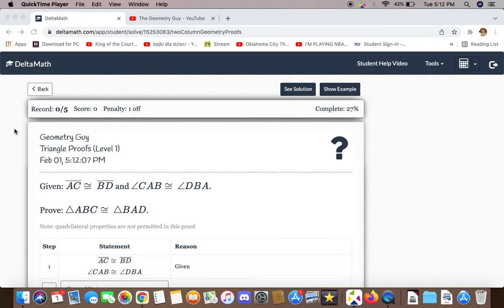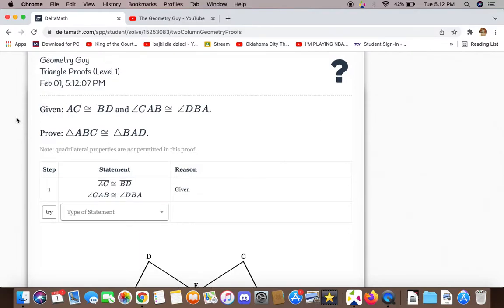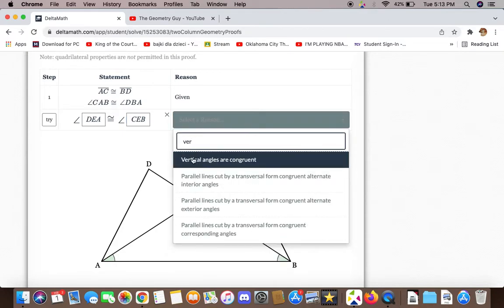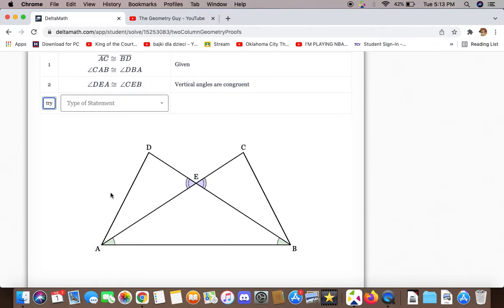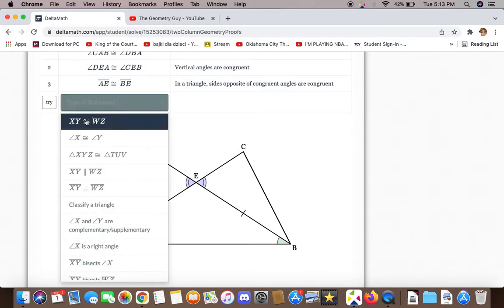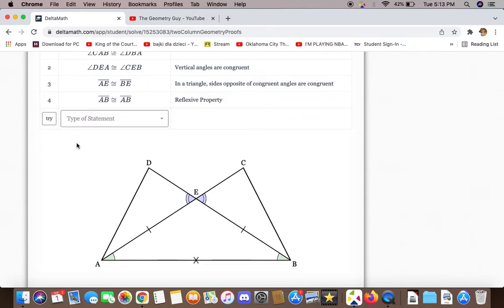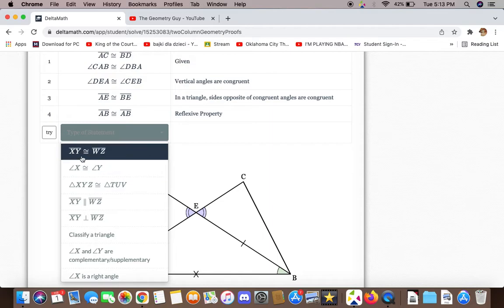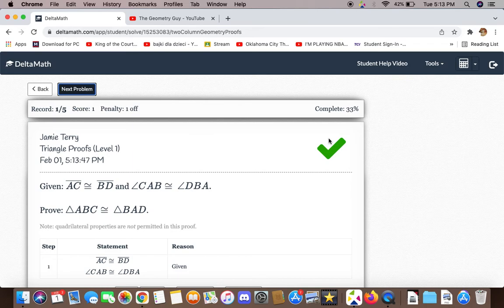Triangle proofs (level 1) #7